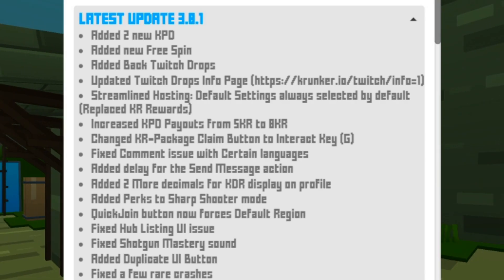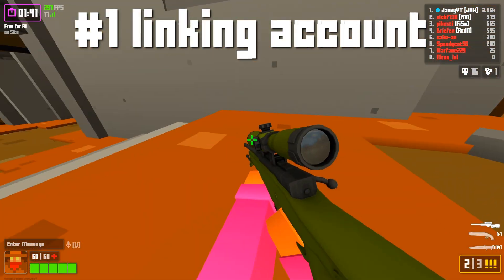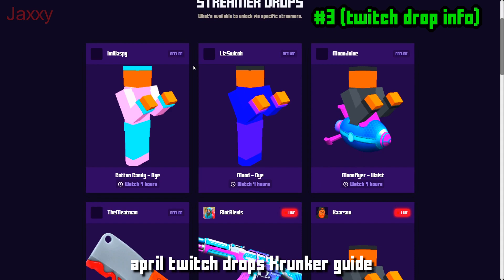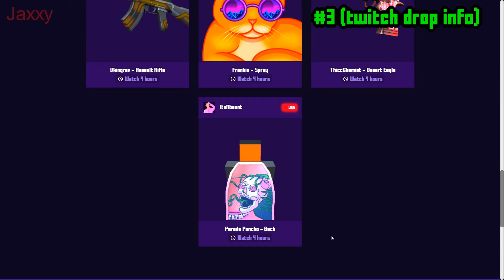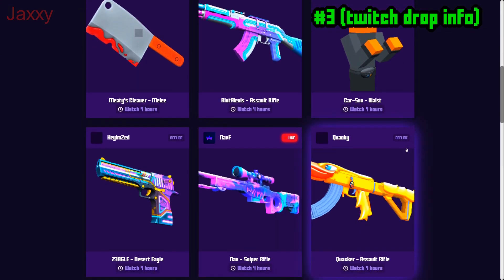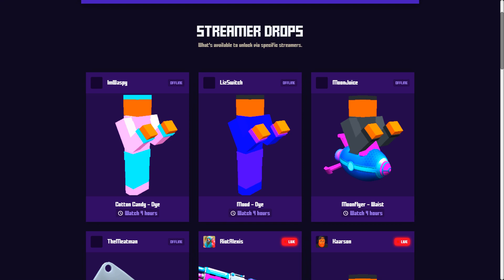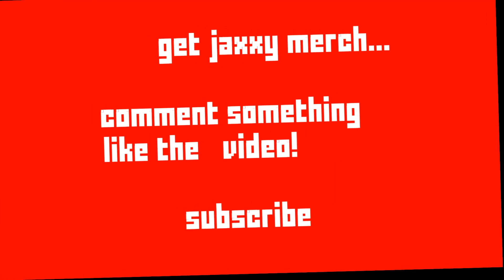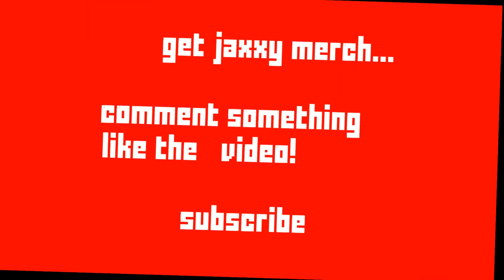Krunker Twitch Drops ARE BACK! *FREE ITEMS* APRIL 2021 (GUIDE) earn every drop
in today's krunker.io video I tell you everything you need to know to get the twitch drops in April 2020 4/9/21 you get free items from watching twitch streamers for a long enough time (all info in the video) and how to get them all! this is the 3rd Twitch Krunker item drops and streamers in twitch get to
have a custom item!

 secret word: (like the video!)

Hey guys its jaxxy if your new to this channel I make fun krunker.io videos and other cool games. krunker twitch drops twitch drops, krunker io twitch, item drop